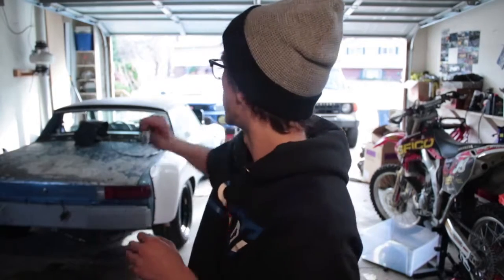Project 914 Episode 28 | CV Axle Assembly (Old Footage)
In this episode I edited some old footage to show the assembly of my custom cv axles. Any questions just let me know!